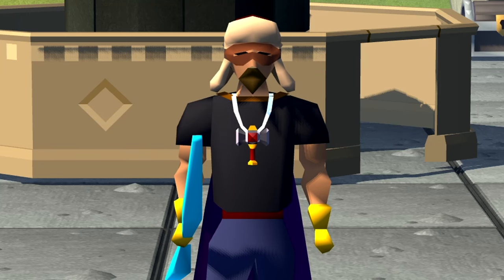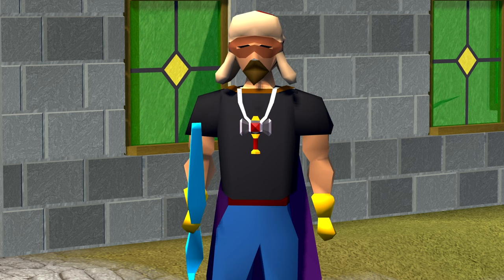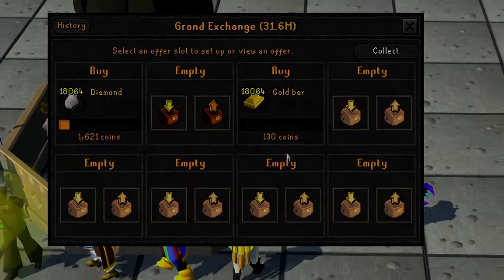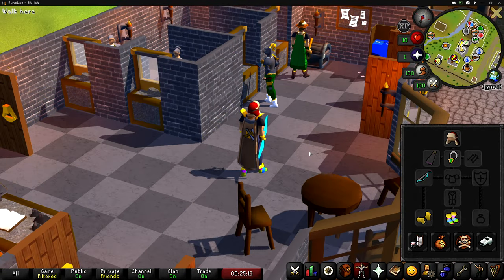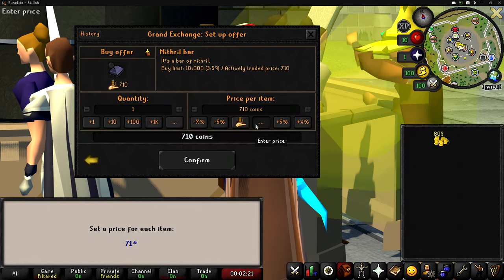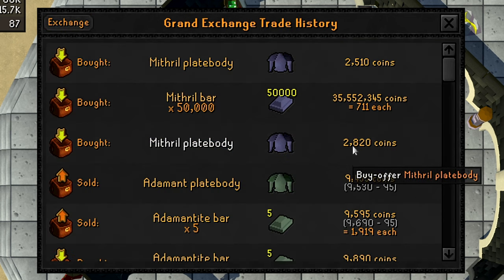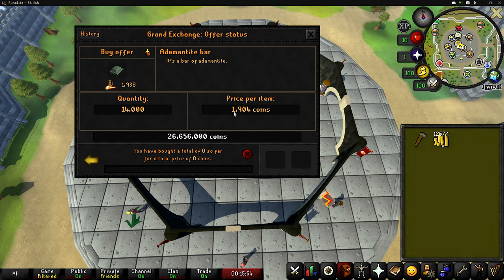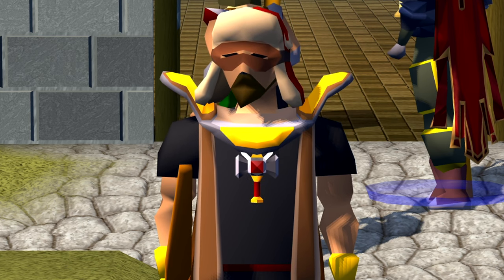I Got 99 Crafting in F2P!! [Ep. 15] | OSRS F2P Skiller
Welcome to the fifteenth video in my new Old School RuneScape series "OSRS Free-to-Play Skiller." In this series, I am a level-3 skiller in RuneScape, while ALSO remaining 100% Free-to-Play! I'm really looking forward to the future of this account and I hope you are as well!

In today's video, I craft over 50,000 Diamond Necklaces for some AMAZING money making in free to play, as well as some of the BEST CRAFTING XP in F2P! I also use the GP I made to train Smithing, using the best possible Smithing methods free-to-play allows! Yes, it's expensive but it's well worth it for the account's progression!